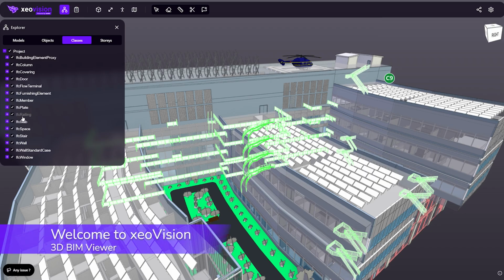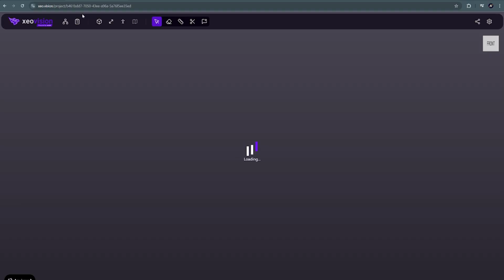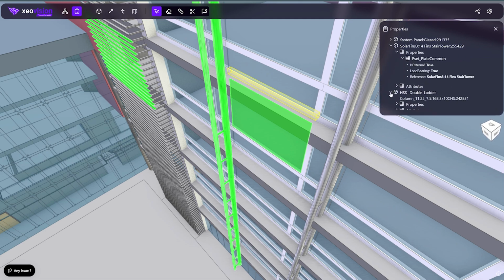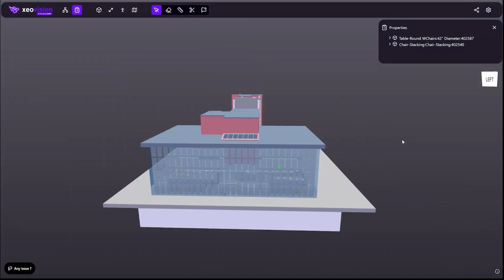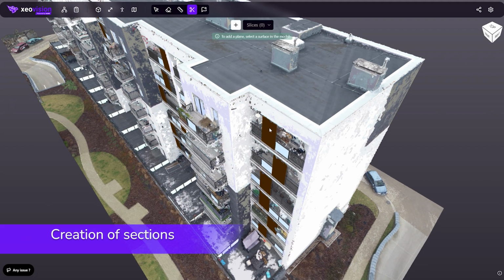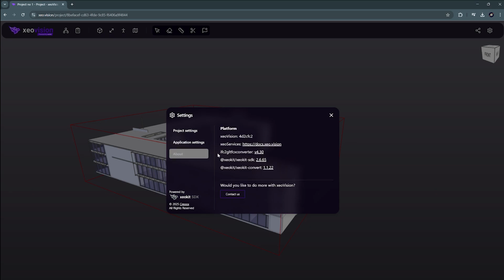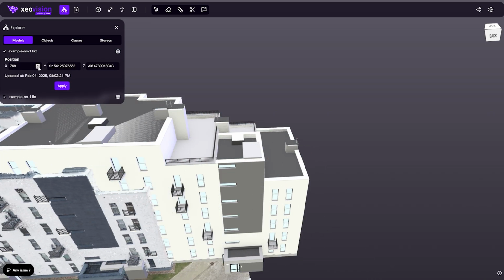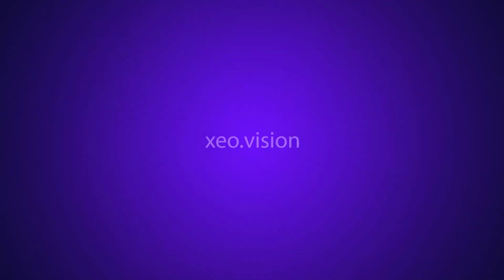🚀xeoVision – From Basics to Pro Features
🔍 Getting Started with xeoVision – From Basics to Pro Features
In this video, we’ll guide you through your first steps with xeoVision, our browser-based 3D BIM viewer – and then dive into more advanced features that make exploring complex models fast, smooth and surprisingly fun.

Whether you're opening your first IFC file or navigating thousands of elements with ease – xeoVision gives you full control in the browser, with zero installs.

🚀 What you’ll see:
00:00 Intro
00:12 xeoVision website
00:36 Loading and converting files
00:48 Navigation on the scene
01:28 Model sharing via URL and QR code
02:07 View options
02:23 First person navigation
02:48 Minimap navigation
03:21 Object selection
03:49 Explorer
04:57 Context Menu
06:14 Object measurement
06:53 Creation of sections
07:27 Creation of annotations
07:58 Project & application settings
08:46 Export files
09:09 Working with metadata
09:38 Adding new files
09:57 Show/hide models
10:13 Change location of model
10:24 Working with point clouds
10:41 Double floating point precision
11:12 Adding annotations to the point cloud
12:04 xeo.vision

And a few hidden gems that you will love if you are an advanced user

Start simple. Go deep. See how xeoVision brings BIM to life in 3D.